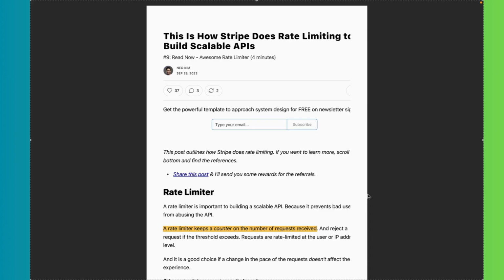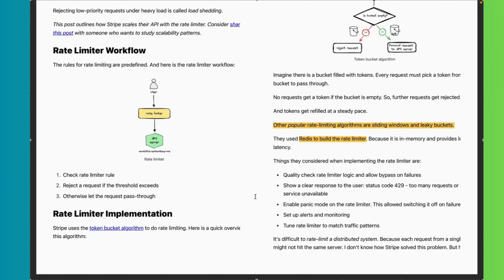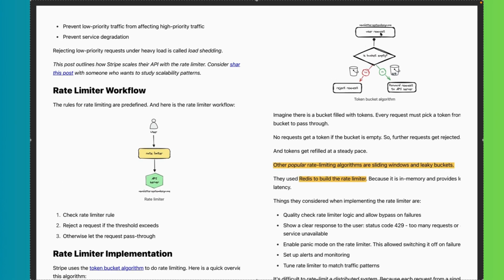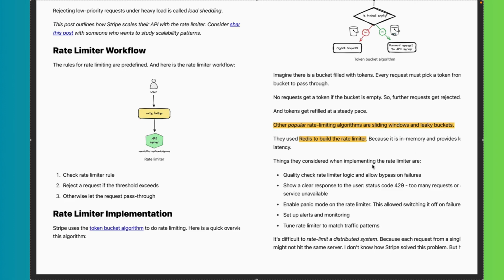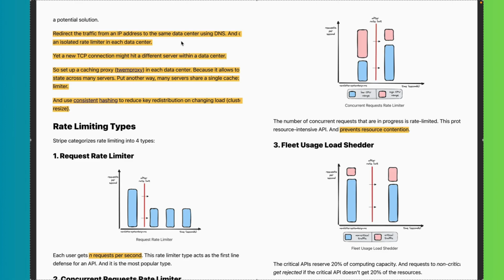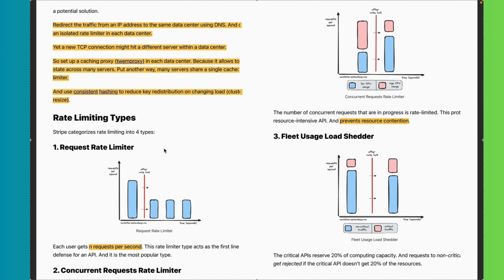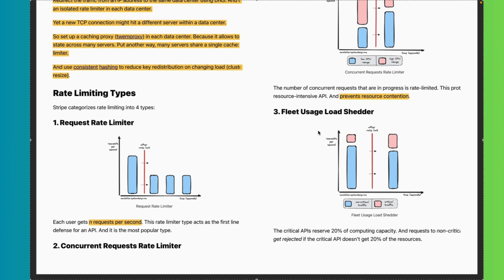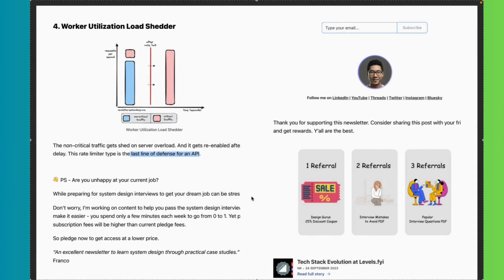Rate Limiter - System Design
Rate limiter is one of the important components in a system which handles the decision of allowing/rejecting a request. I go through Neo Kim's short article on this.